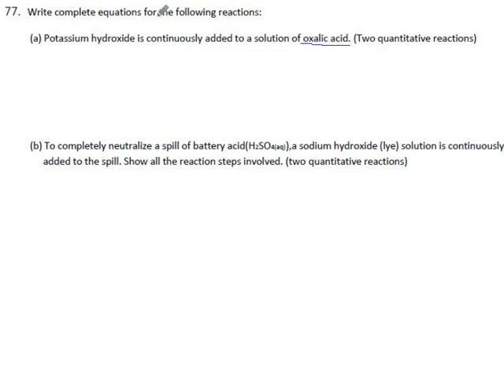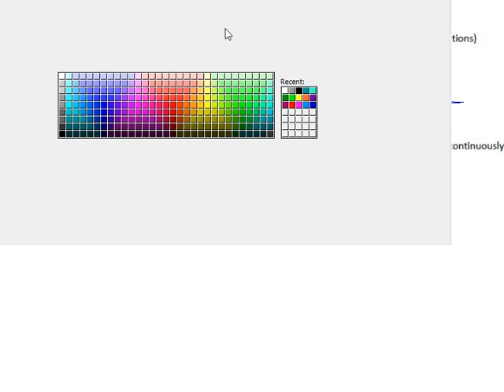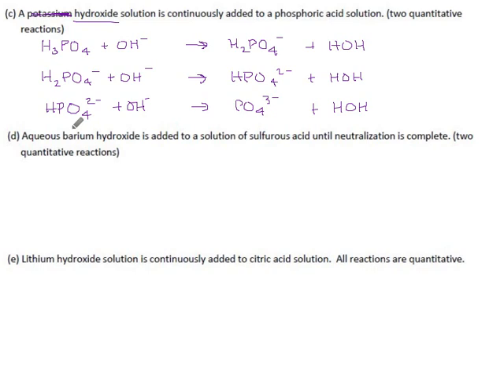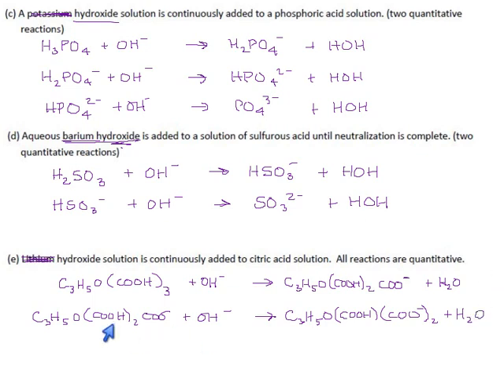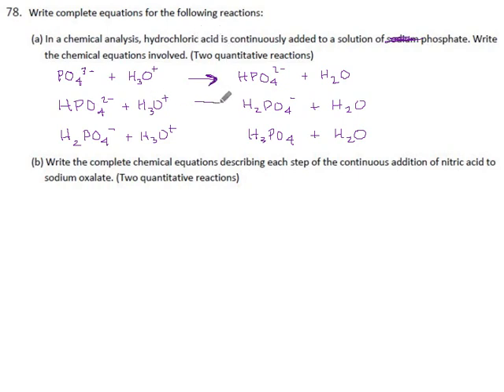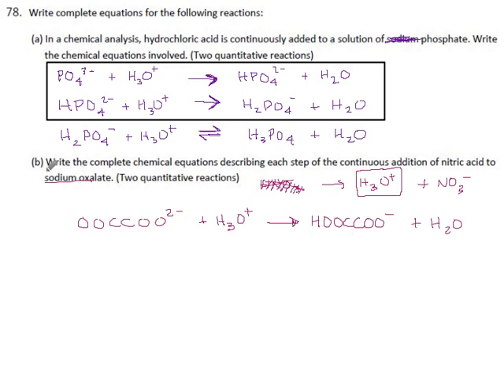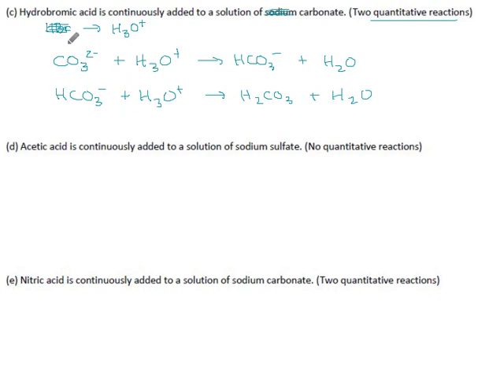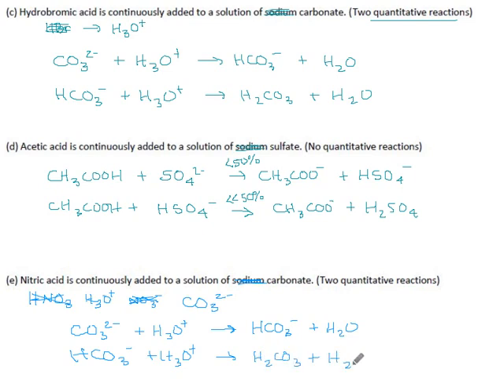Practice 4.7 Pages 24-25